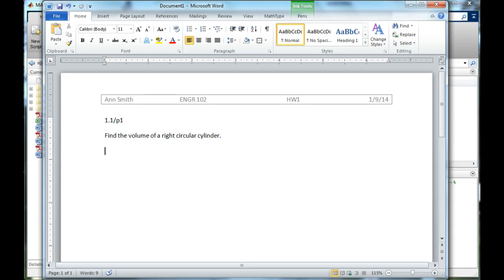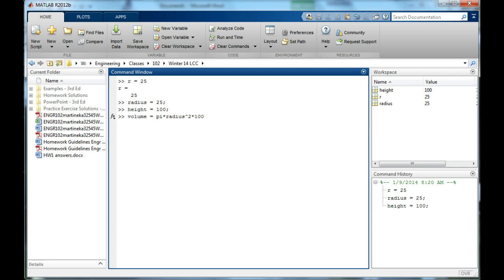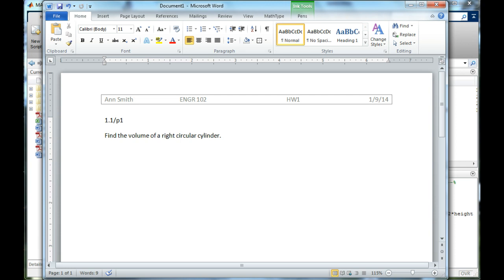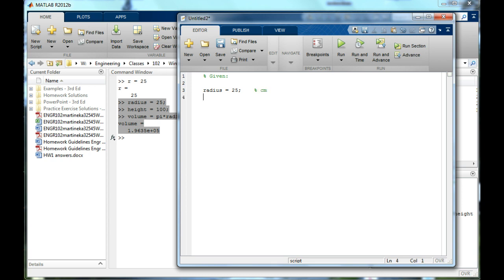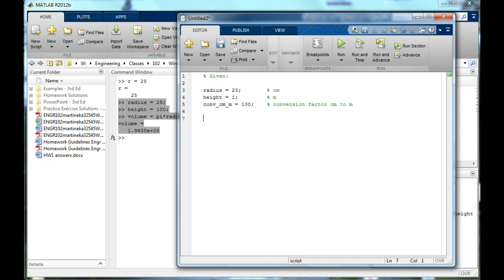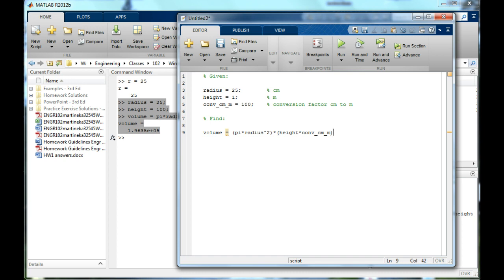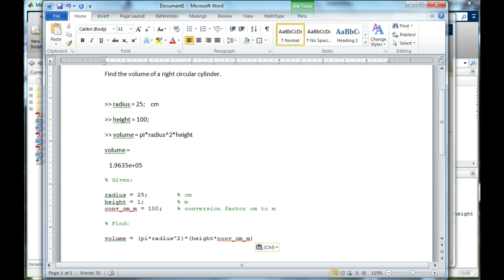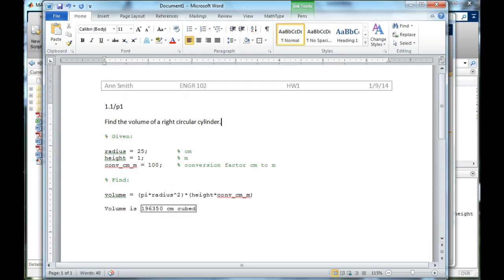Homework Format with Script files